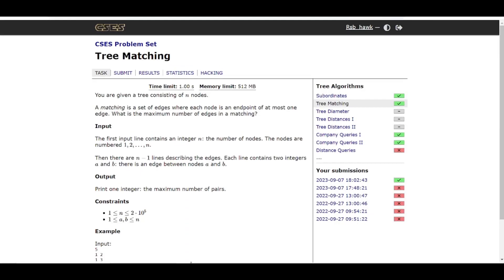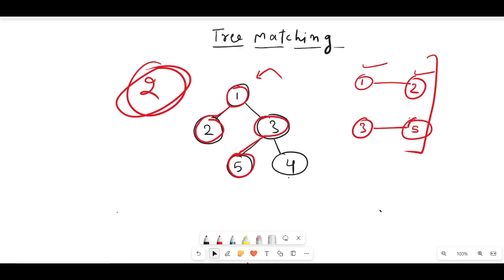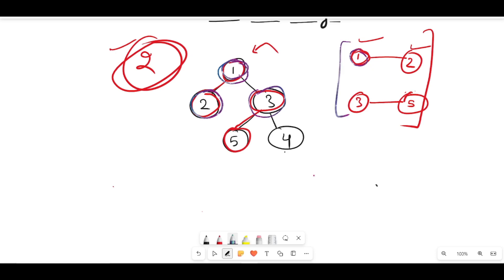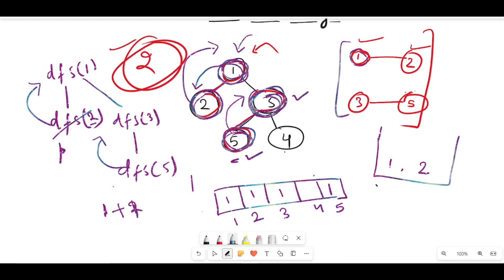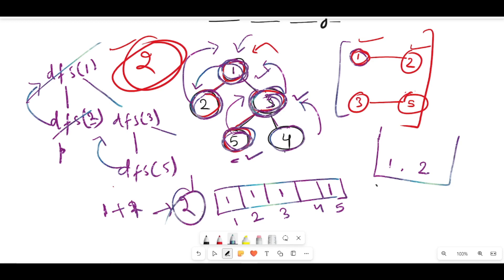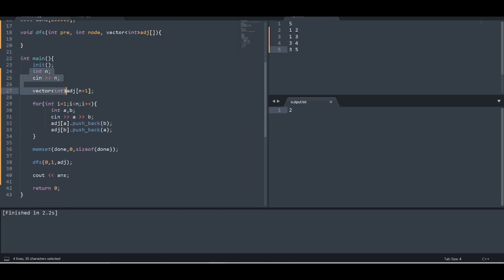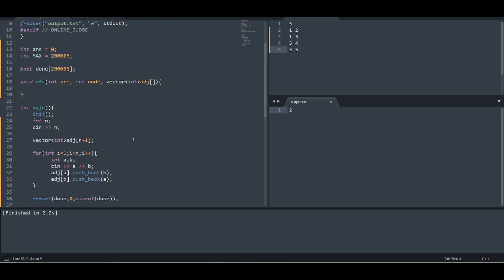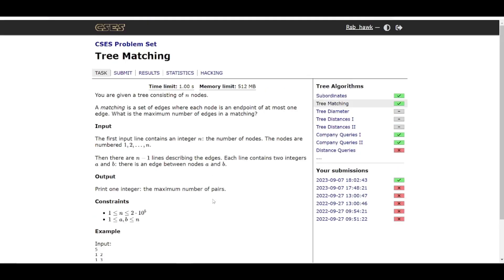Tree Matching : Tree Series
In this video,  I shall discuss the problem tree matching

Prerequisite: tree